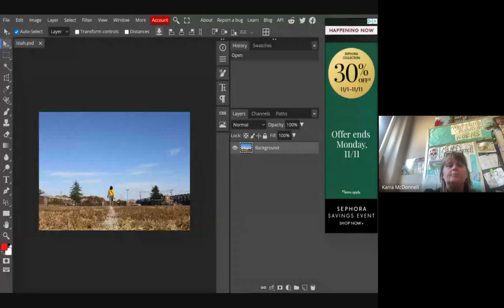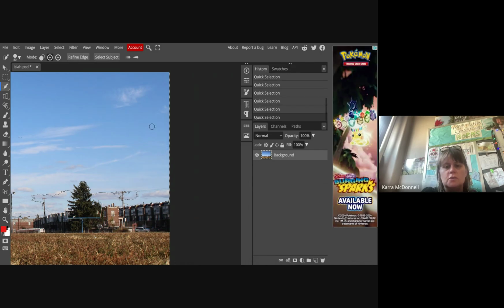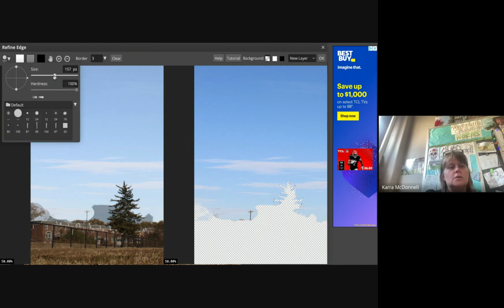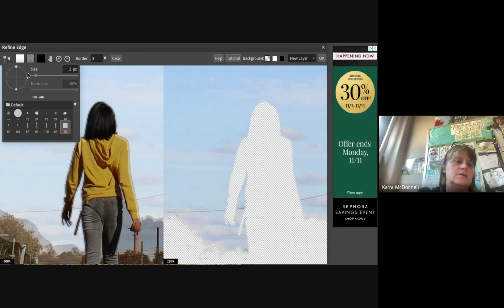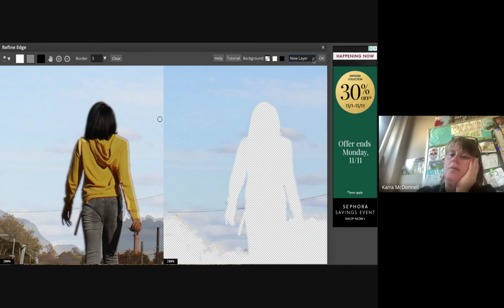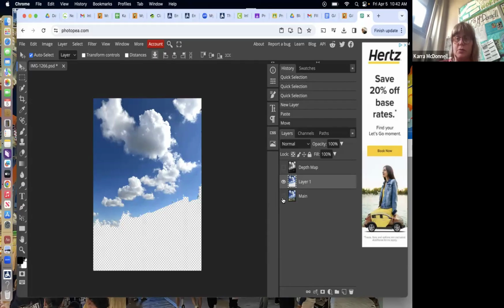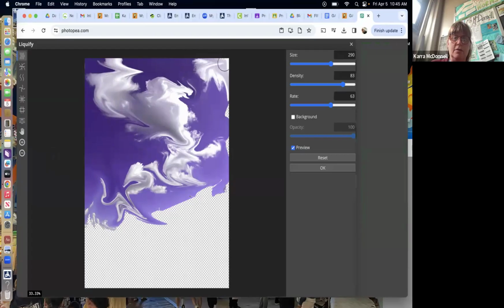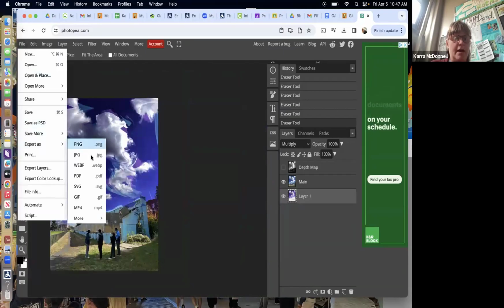Trippy Sky Update Final